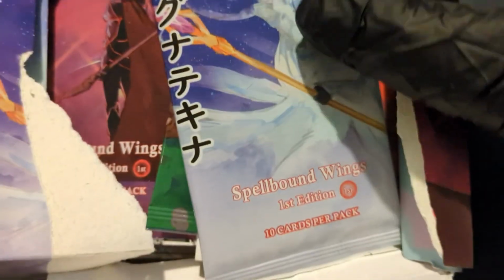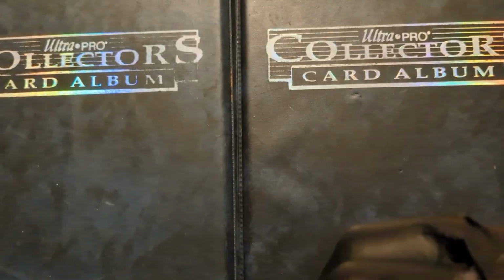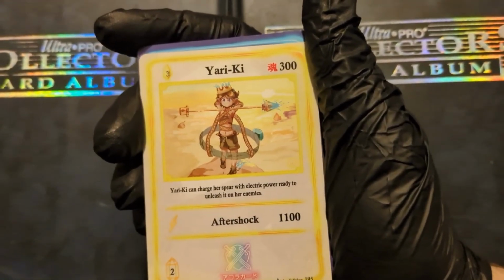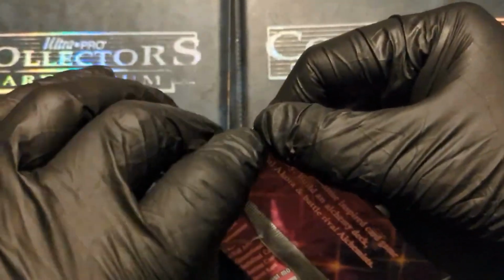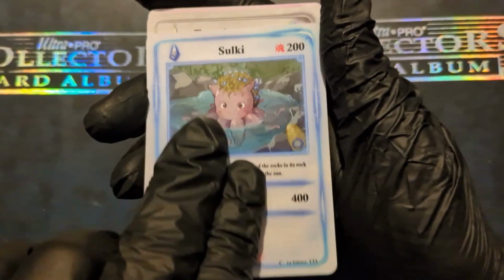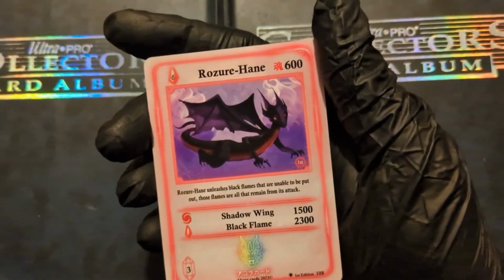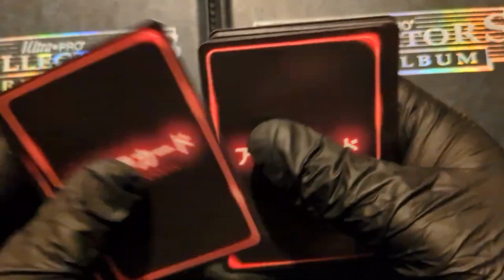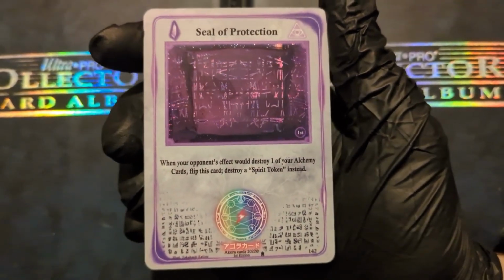Opening an Akora: Spellbound Wings 1st Edition Booster Box!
Opening a different set of cards today. I've never heard of Akora, but it sounds like there might be some dragons in this set, and I do like dragons!